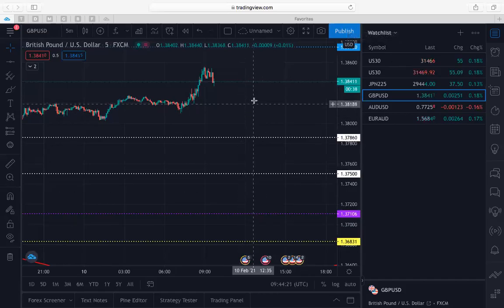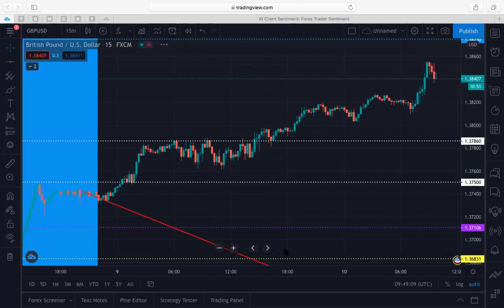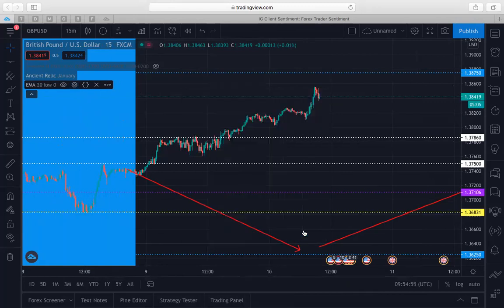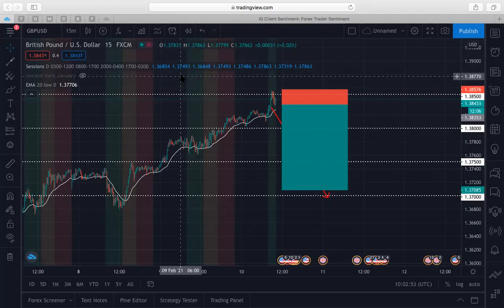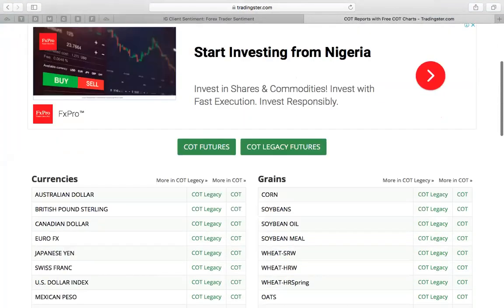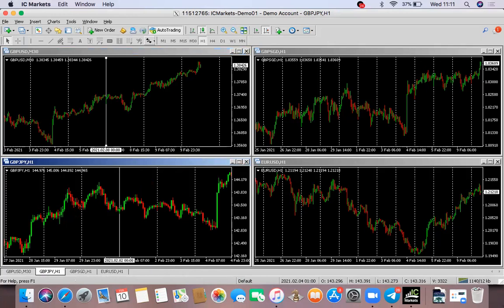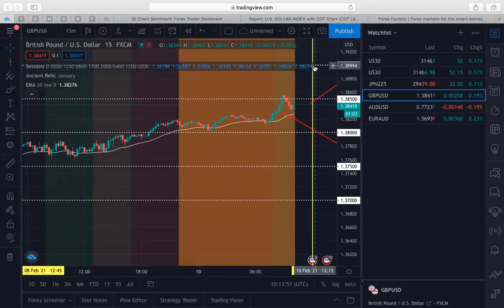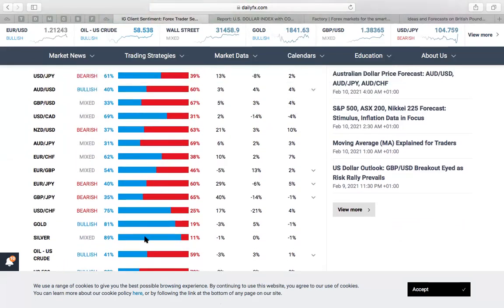February 10, 2021